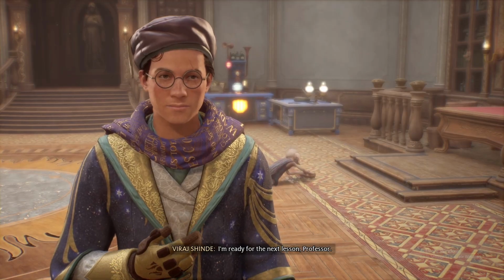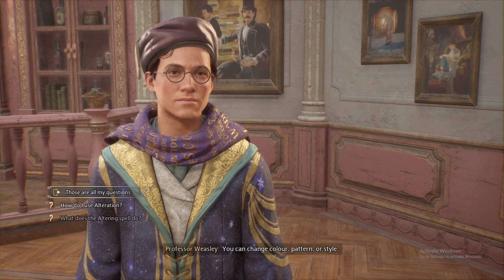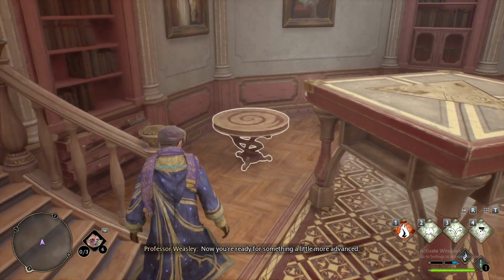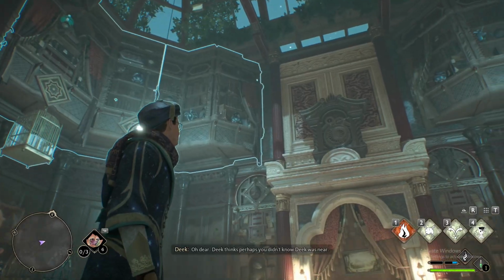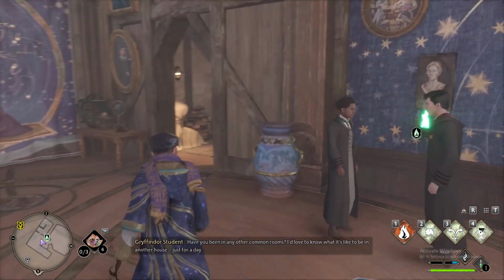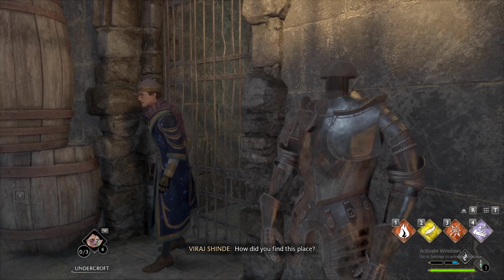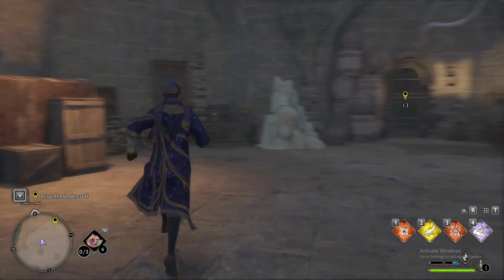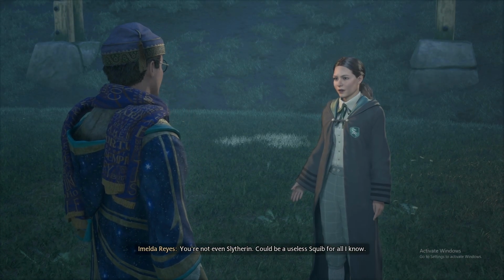HOGWARTS LEGACY - GAMEPLAY ON PC [ PART 10 ]